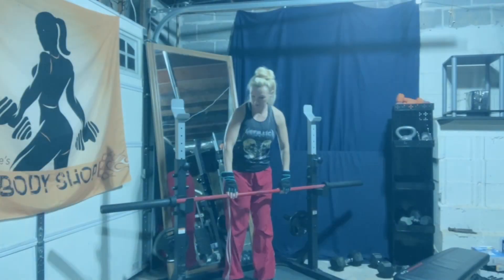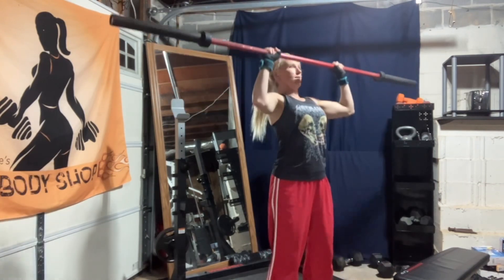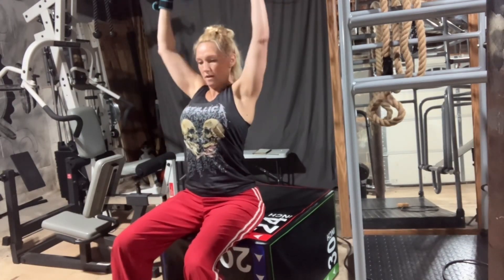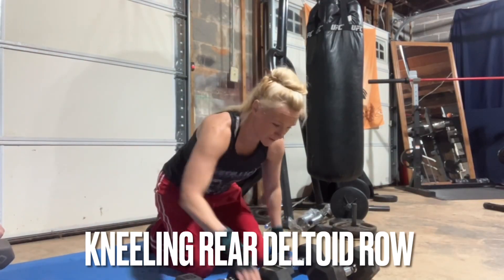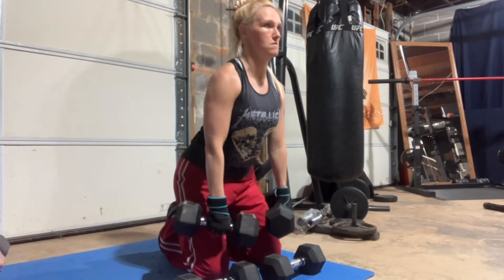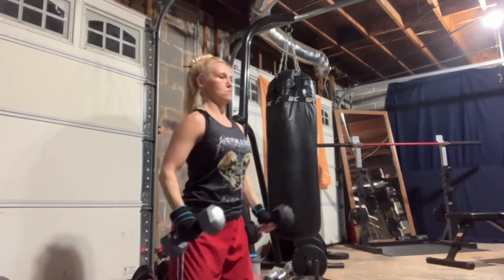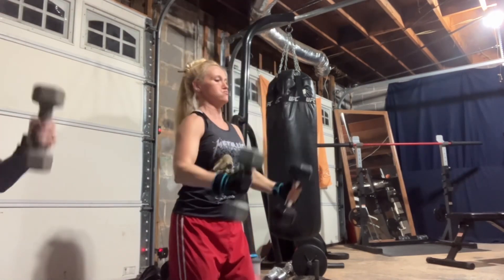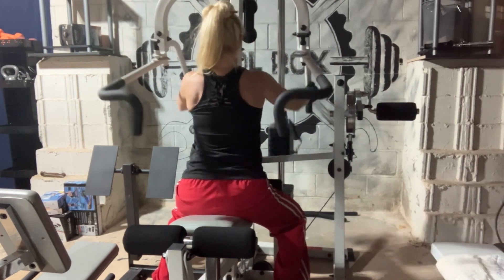Let’s Work those SHOULDERS!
This video features 1 set examples of each exercise in todays shoulder workout routine.
The full workout includes 3 sets of each exercise.